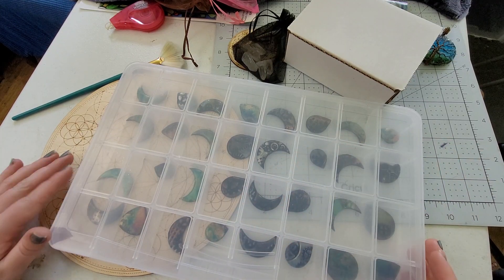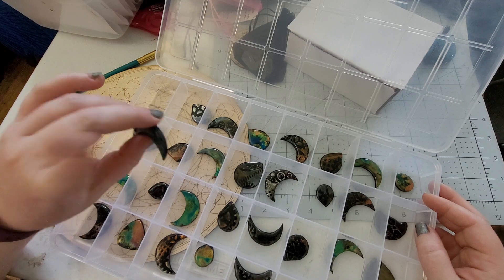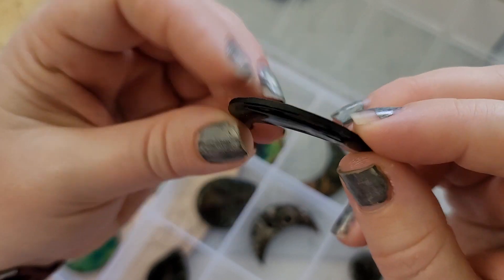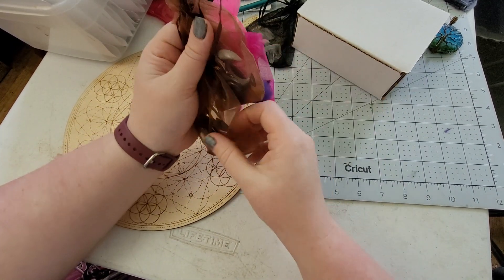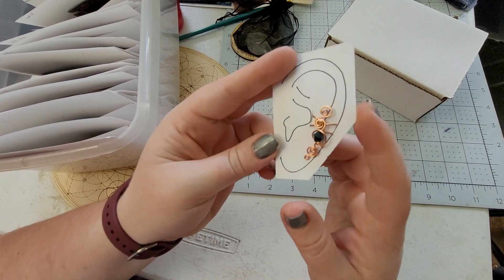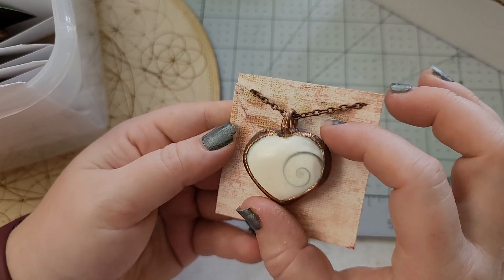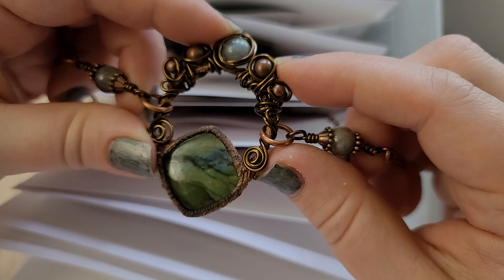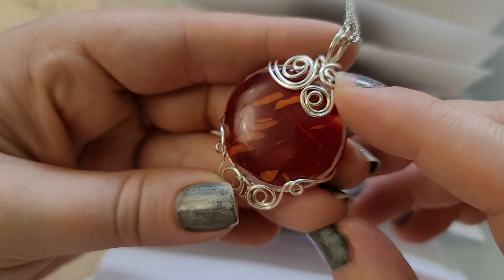Shop Update and Giveaway 8.23.21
Highlights from this week's shop update! Leave a comment on this video to participate in our next livestream giveaway!

Please consider joining our Craft Along Club to participate in our monthly craft crates, digital downloadable content, and behind the scenes updates!